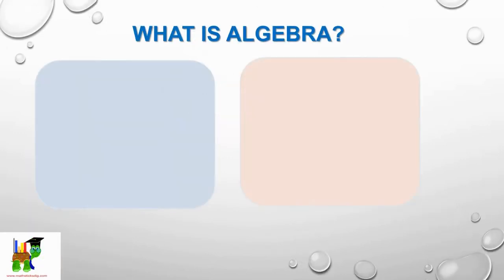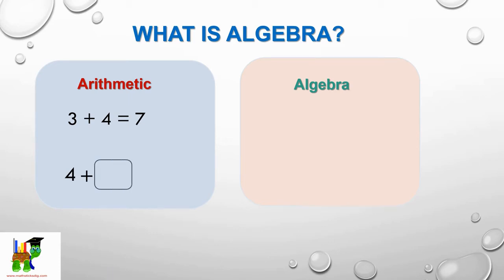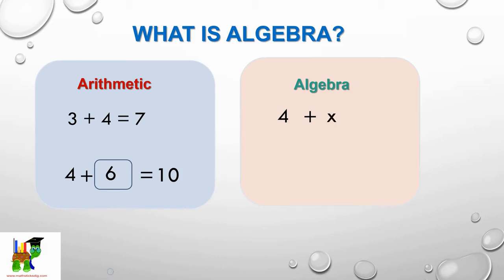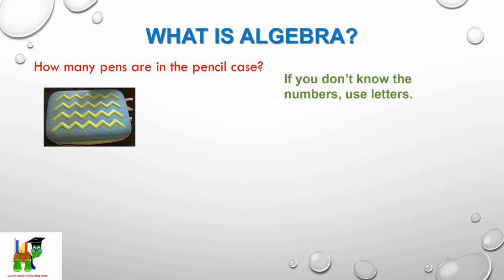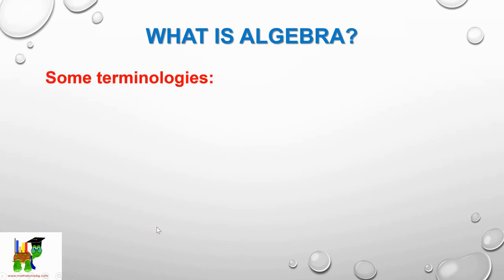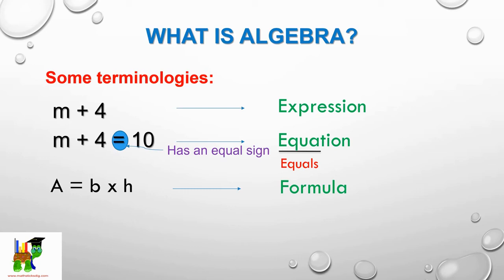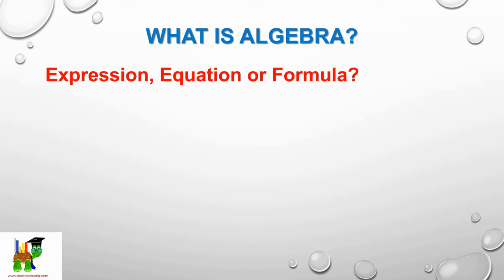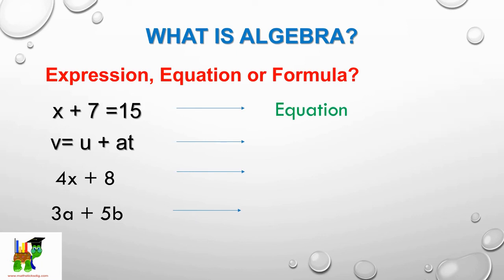What is Algebra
This is a simple introduction to what Algebra is all about. Some of my videos can also be seen on my new (It has moved from mathsticksdig.com)